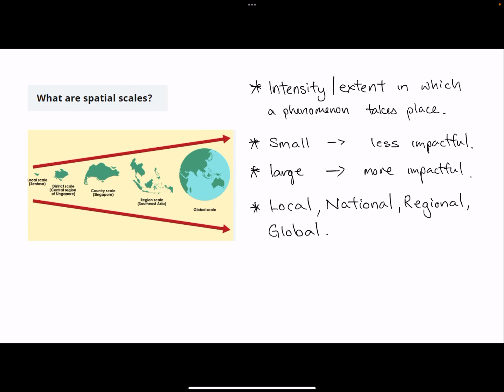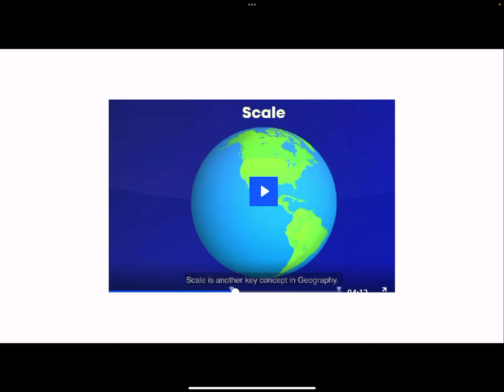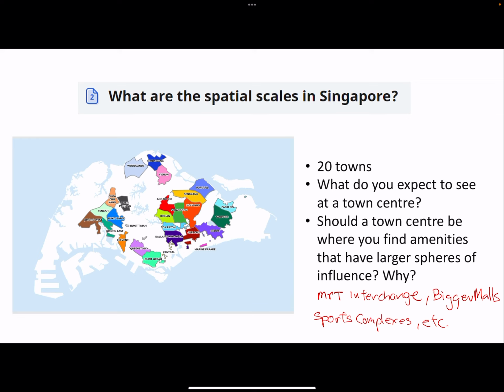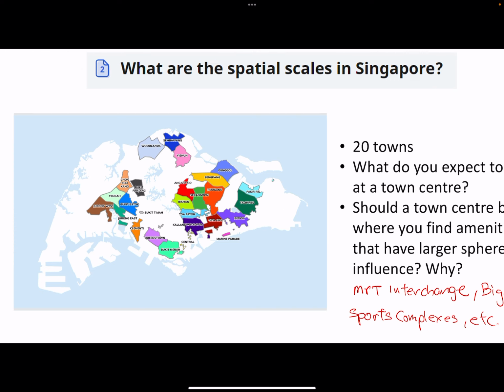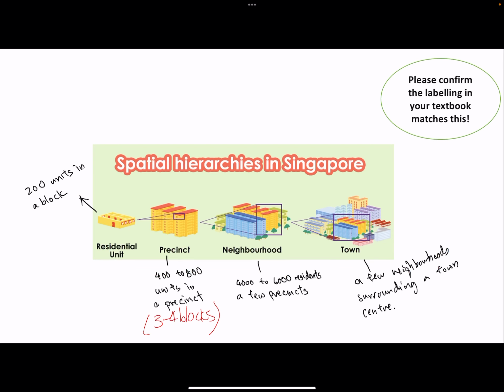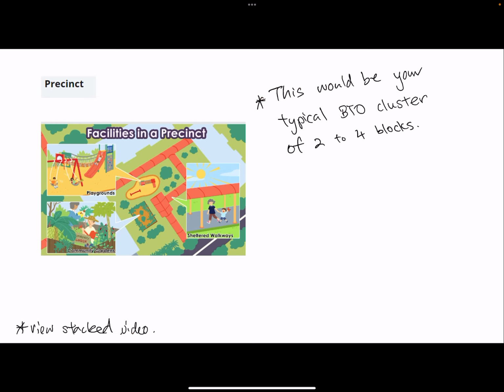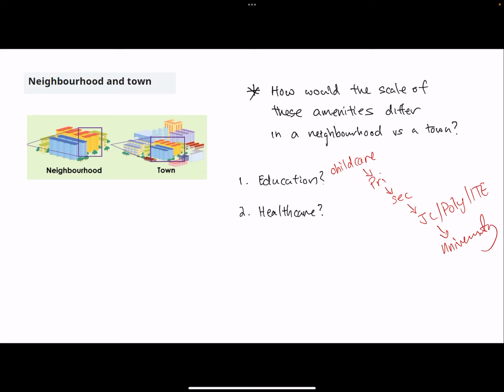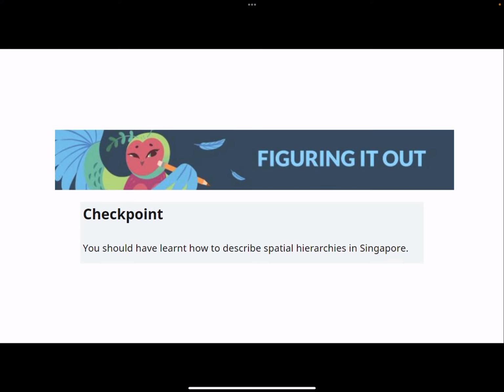Sec 3 Cluster 1 Topic 1.4 Spatial Scales